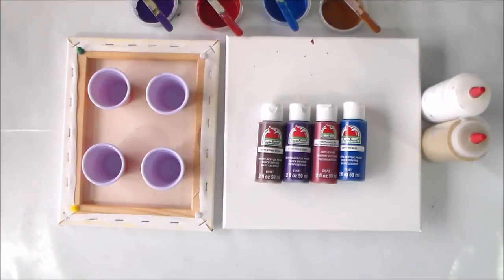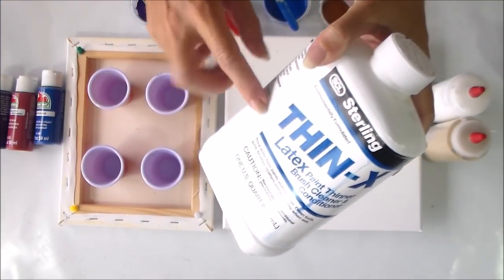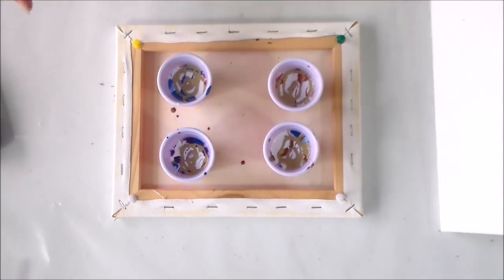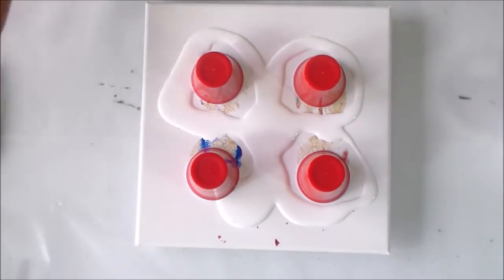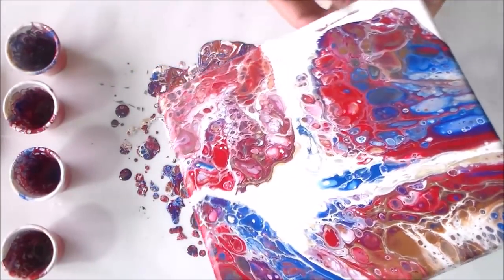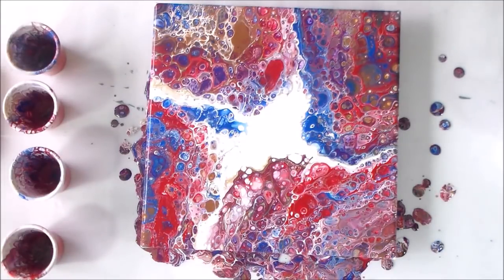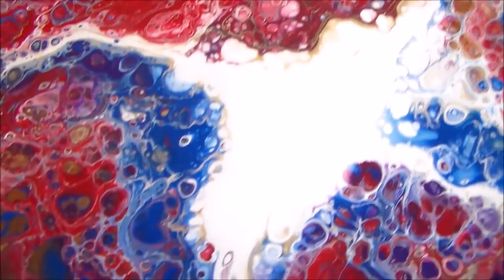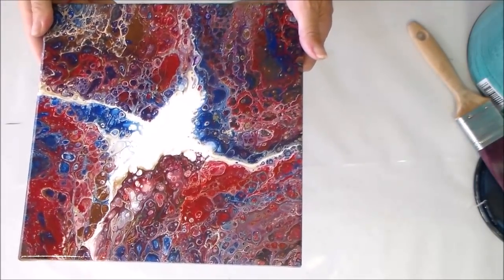Acrylic Pouring Multi-Cup Flip Cup Technique With Apple Barrel Paints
I'm at it again. Randomly picking colors and wondering if they will work together. This time I have some Apple Barrel paints I would like to try with those cute mini shot glasses that make me so happy. Let's do a multi-cup flip cup!

Supplies I Used:

10-inch canvas from multipack
Apple Barrel paints in Nutmeg Brown, Purple Pansy, Flamenco Red and Too Blue
Thin-x paint thinner from the DIY store
Treadmill belt silicone
2oz mini shot glasses
Polycrylic protective finish

Recipe:

The Apple Barrel paints were mixed with the Thin-X and 2 drops of oil per color. The white for the negative space was mixed 2 parts paint to 1 part Floetrol plus water and no silicone added. The white and gold in the squeeze bottles were mixed 2 parts paint, 1 part Floetrol plus water to a creamy consistency and also had the treadmill silicone. Don't be worried to mix and match different mixes and recipes within the same painting. So long as the consistency of the paints is the same, they will all work well together